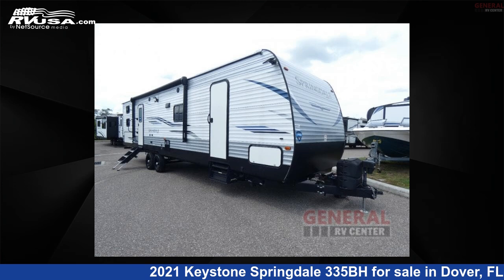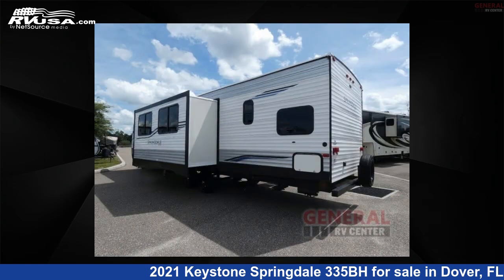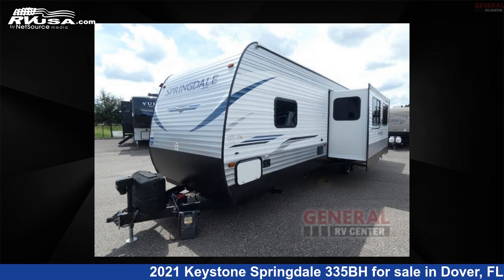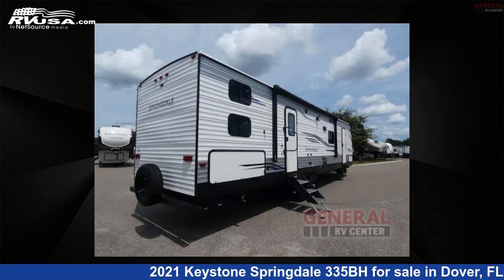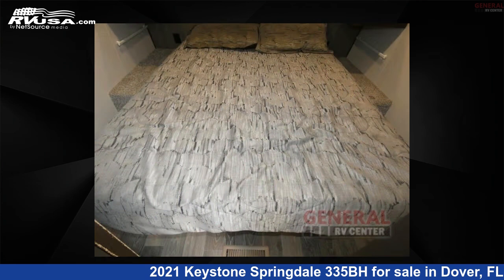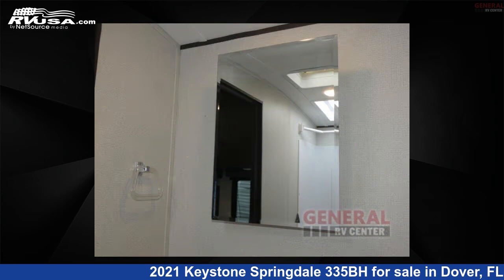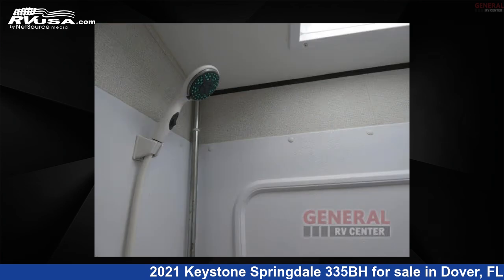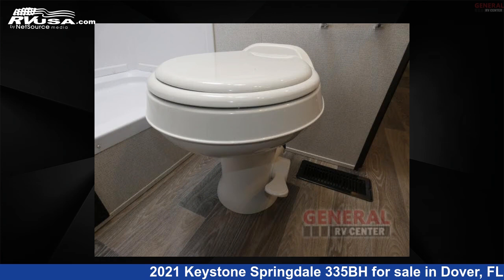Magnificent 2021 Keystone Springdale Travel Trailer RV For Sale in Dover, FL | RVUSA.com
This 2021 Keystone Springdale 335BH is a Travel Trailer RV. It is located in Dover, FL 33527 and is offered for sale by General RV Center. This Used Keystone Is 37' 0" in length and features sleeps 8, Slideout, and 52 gal fresh water capacity. The floorplan layout of this Travel Trailer features Bath and a Half, Bunkhouse, Front Bedroom, Outdoor Kitchen, Two Entry/Exit Doors.